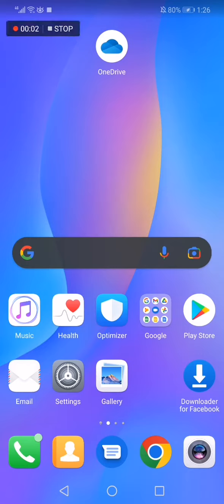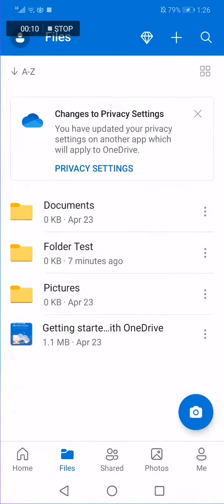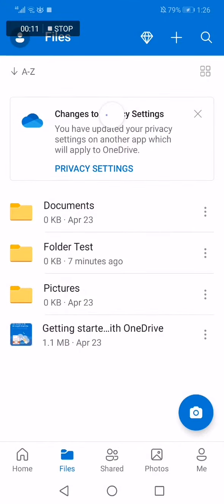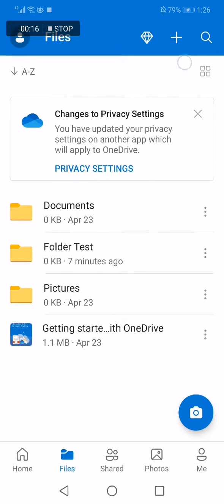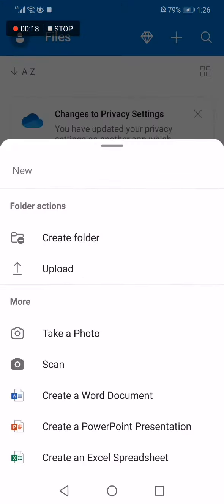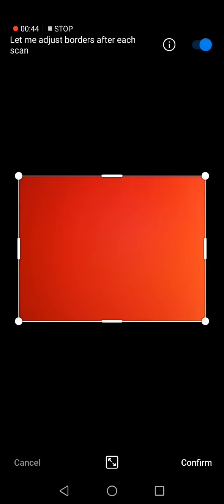How To Scan and capture Whiteboard on Microsoft OneDrive Mobile Phone App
My idols on YouTube:
Mike Vestil
Ali Abdaal
biaheza
Kevin David
Incognito Money
Sara Finance
Everyday Money
Channel Makers
Vidiq
SuperHumans Life